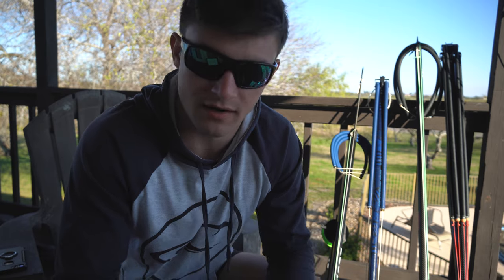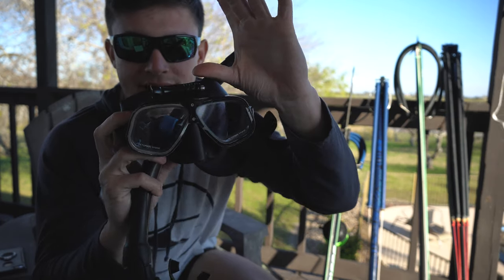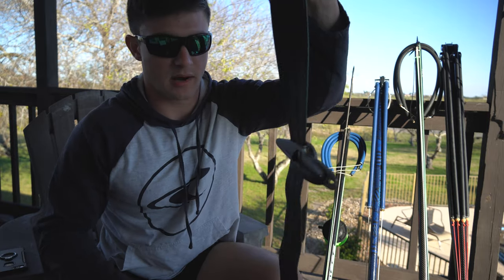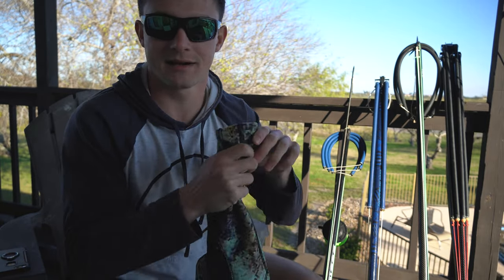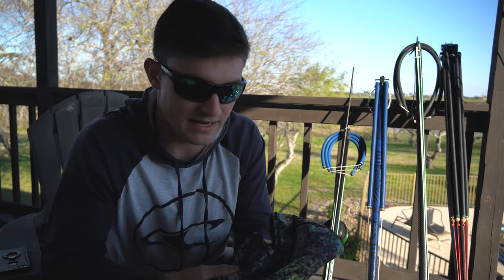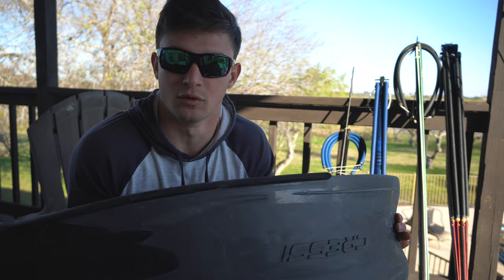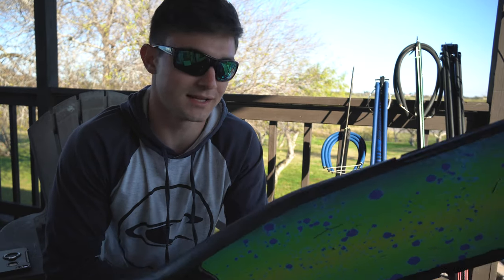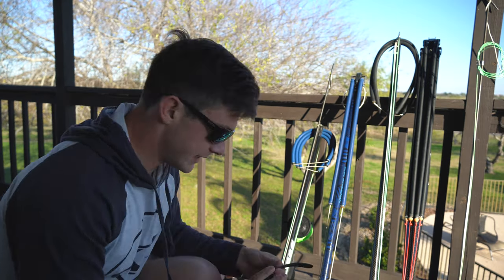My Spearfishing Gear 2020!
In this video we cover the basic spearfishing gear as well as what gear I will be using in 2020 from my mask to spearguns.

I did forget to mention my belt reel and didn't cover breakaway float setups but can cover that in another video!

Freediving MASK
Freediving SNORKEL
Freediving FINS (plastics)
Freediving WEIGHT BELT
Freediving WETSUIT

Rob Allen Tuna

Rob Allen Tuna Roller

Pathos Laser Open Carbon

Casting ROD

Jigging ROD

Cheaper REEL

Spearfishing FINS

Spearfishing MASK

MAIN Camera

ACTION Camera